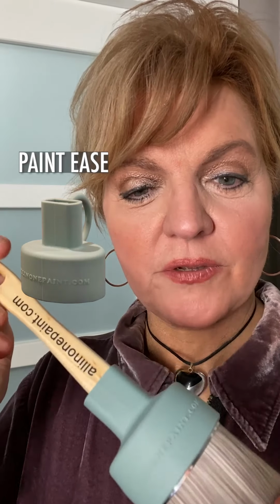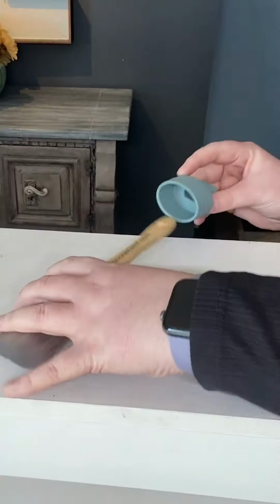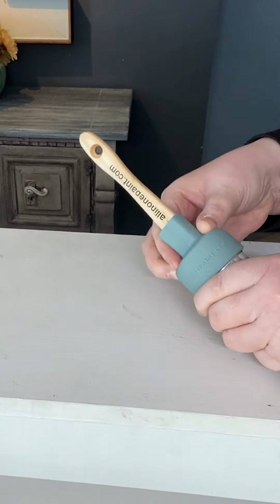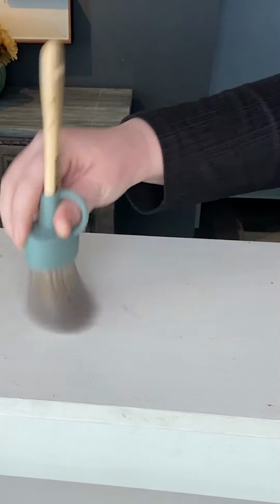Take the Pain Out of Painting with the ALL-IN-ONE Paint Ease!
Get Easy Tutorial on How to Paint Cabinets & Furniture using ALL-IN-ONE Paint

*Pay $6.99 shipping (limit one per household)

Sign Up for Text Alerts and Discount Offers by Texting the word PAINT to 72852